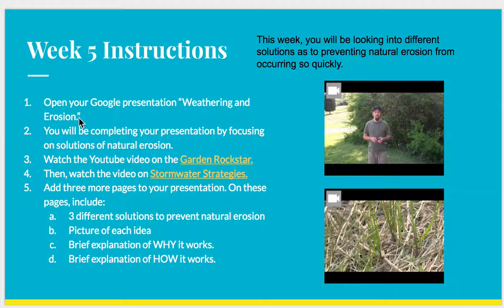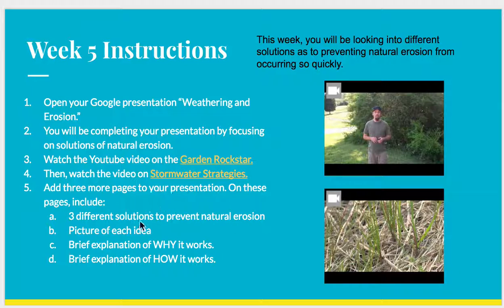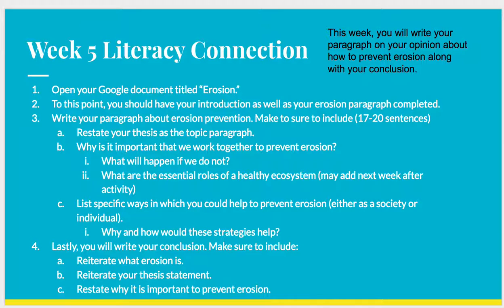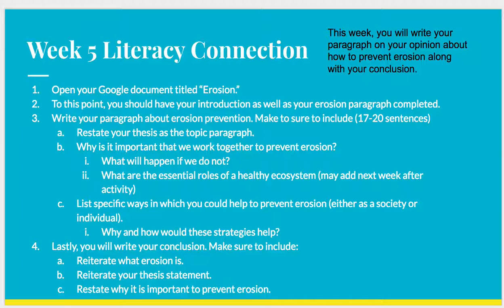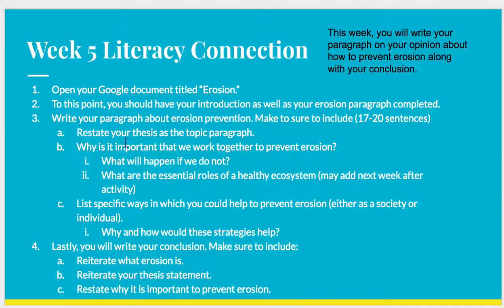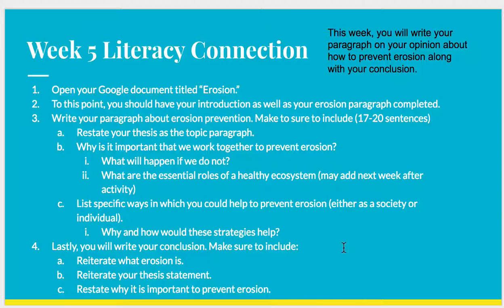G4, U4, W5